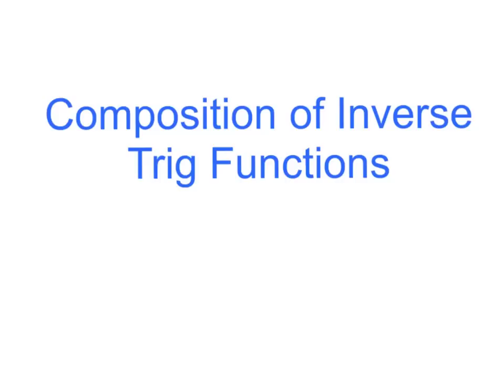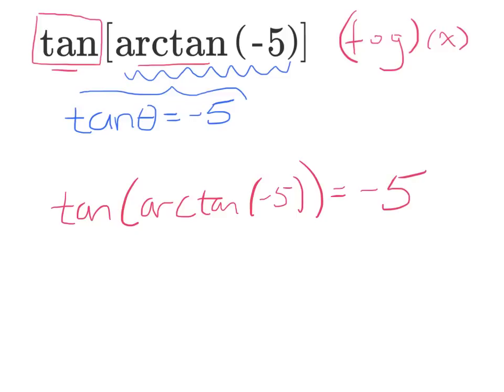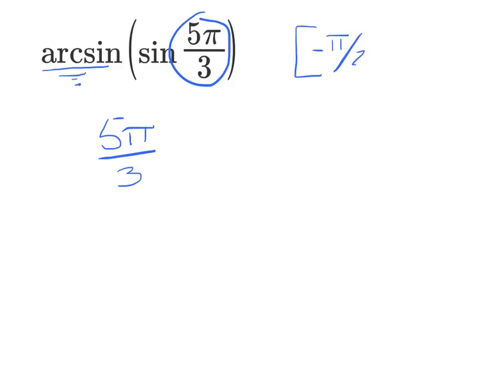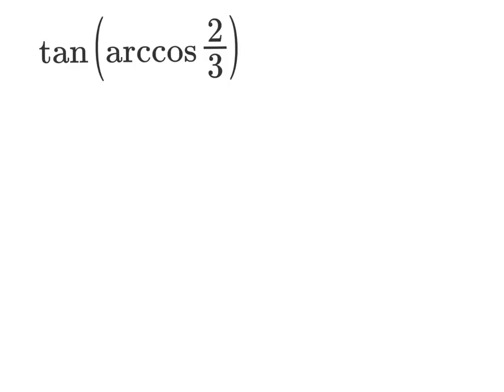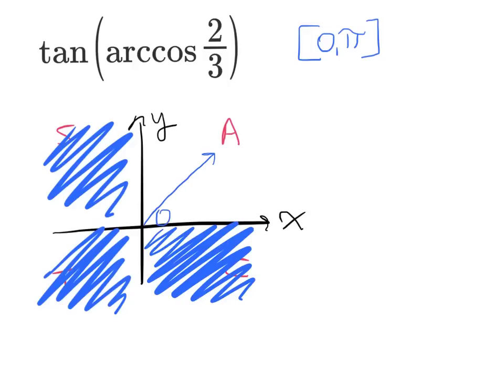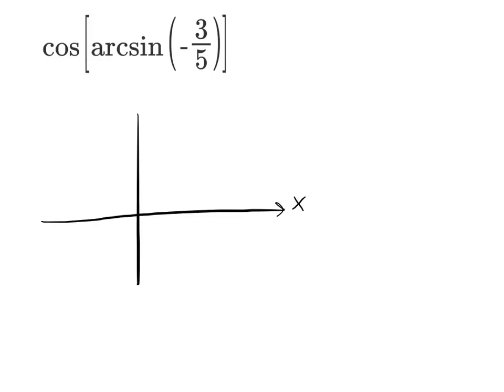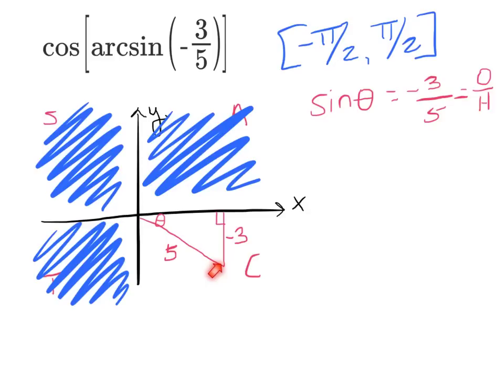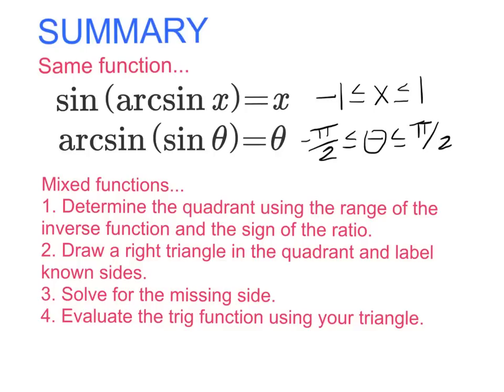Composition of Inverse Trig Functions